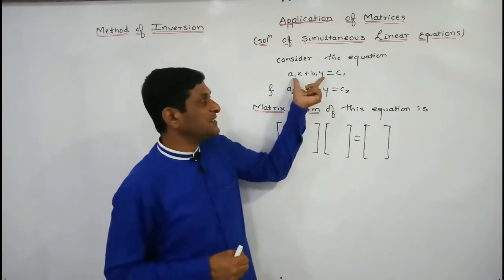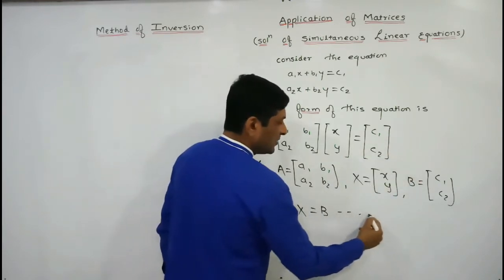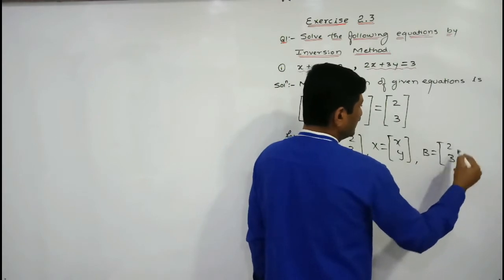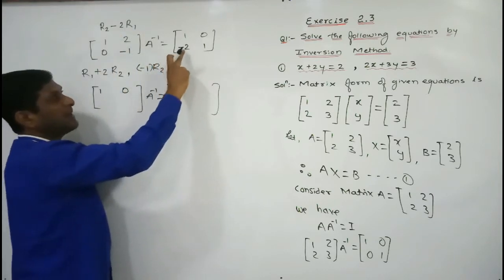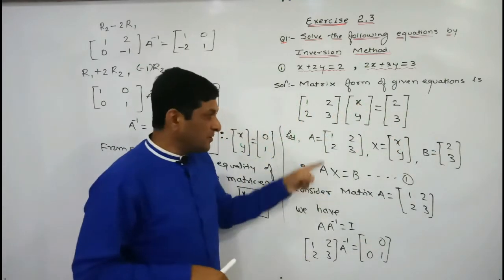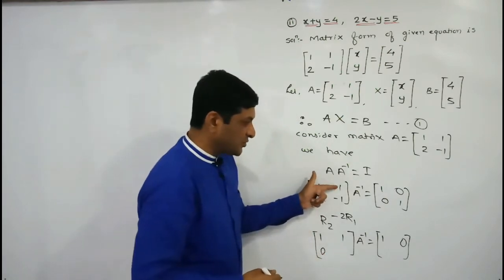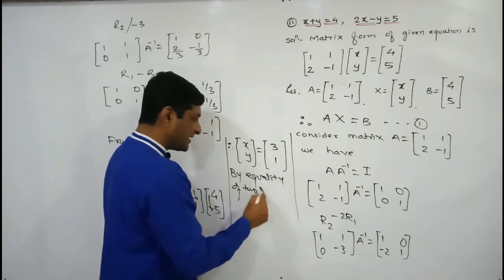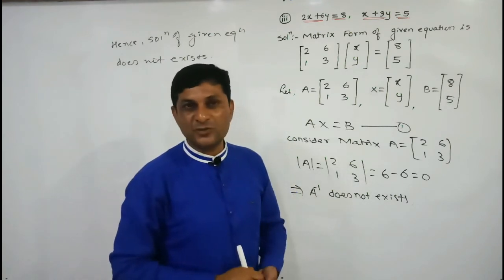Matrices | Inversion Method & Exercise 2.3 Q1(1-3) | Class 12 Maths | Maharashtra Board | Samit Sir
✔ In this video we will discuss Solution of Linear Equations by Inversion Method

Maths - |

Ch.5. Vectors